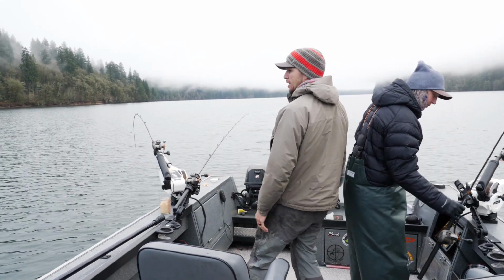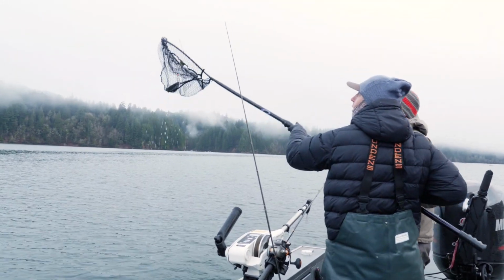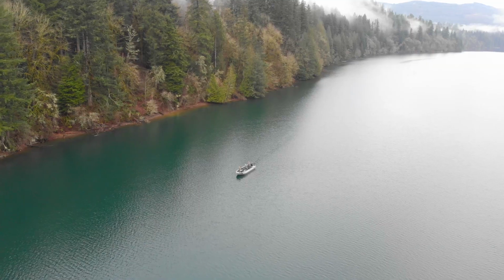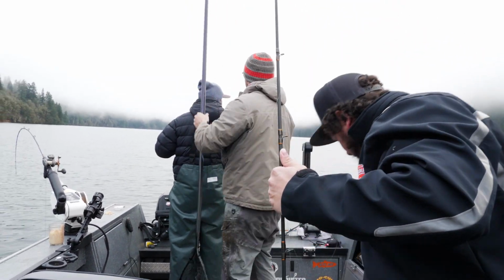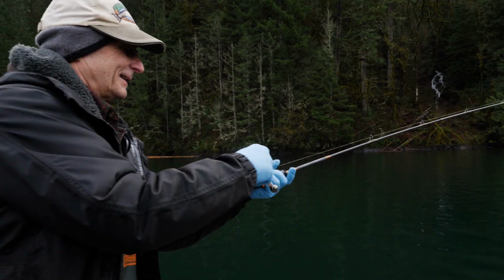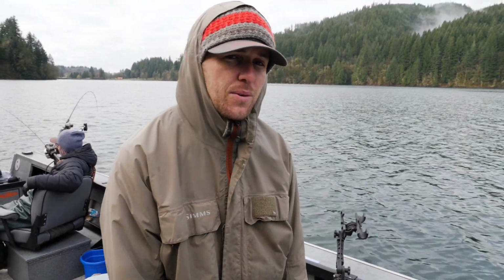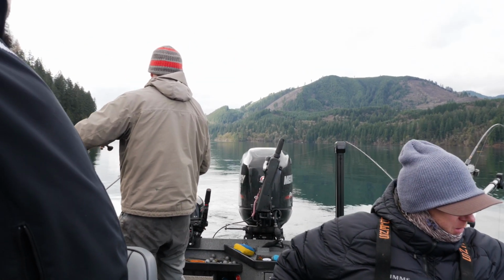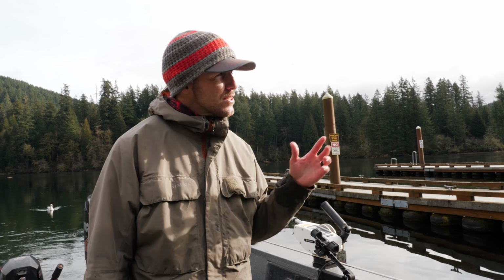Winter KOKANEE Fishing Pre-Scouting Trip! | Addicted Life Ep. #23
Kokanee fishing in the winter can be either super hard or super easy depending on how the fish wanna play that day! Kokanee in the winter are in the top 10 feet of the water column usually. When targeting these winter kokanee, it's important to troll and cover water. Kokanee fishing in either washington or oregon is going to be where were fishing most of the time. Kokanee fishing around other parts of the US and world is probably just as effective. In this episode of Addicted Life, Cameron Black of Addicted Fishing is out out on the lake doing some winter kokanee fishing and it looks like a blast!

STAY ADDICTED! 🤘🎣